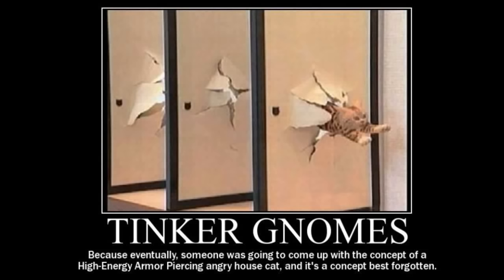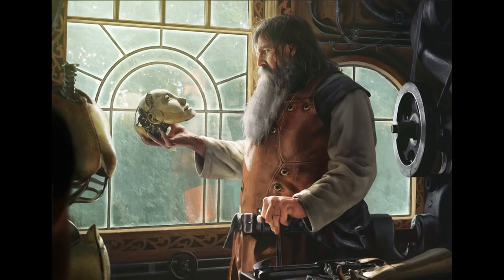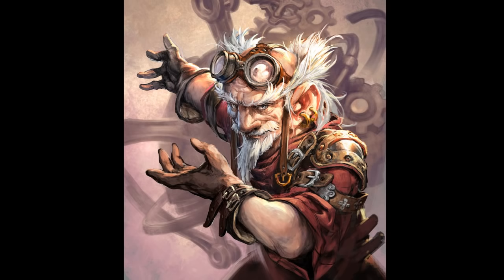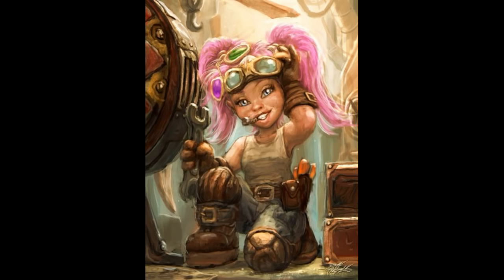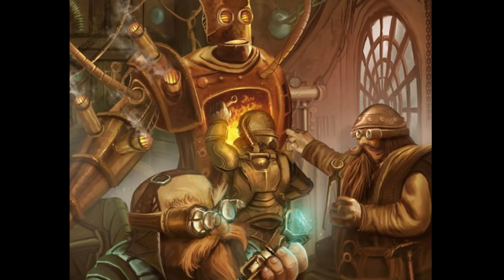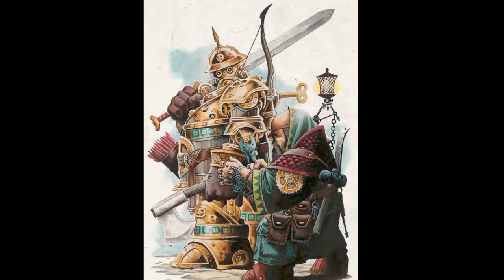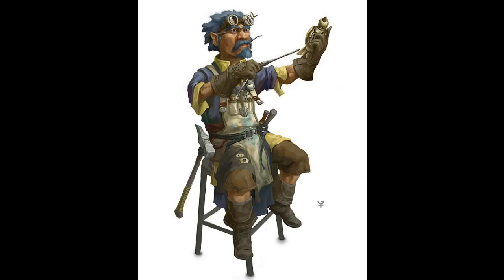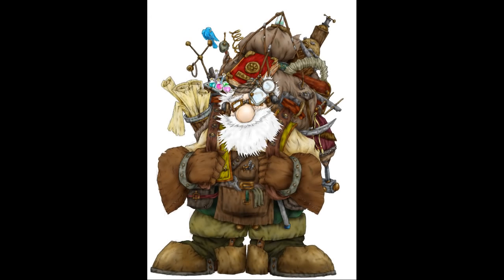D&D (5e): Tinker Gnome Inventions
This edited live stream video discusses the inventions your tinker gnome could make for dungeons & dragons 5e.